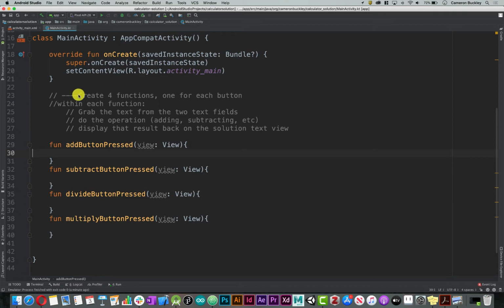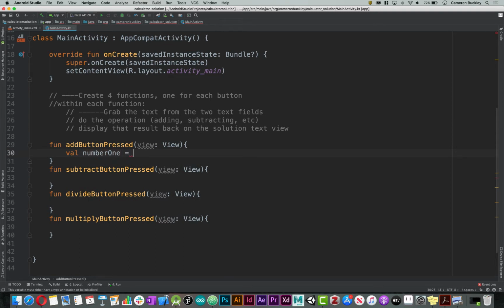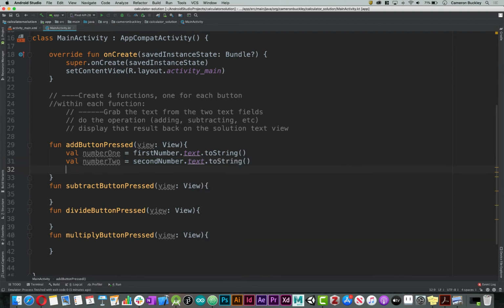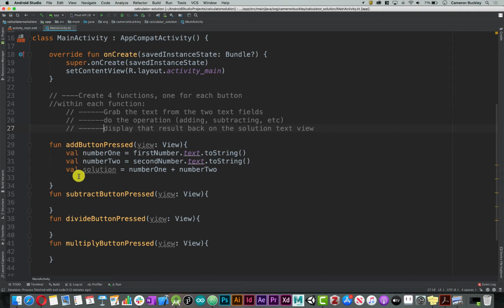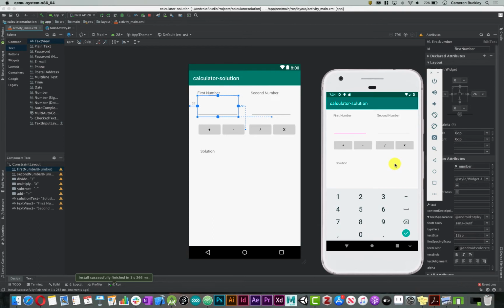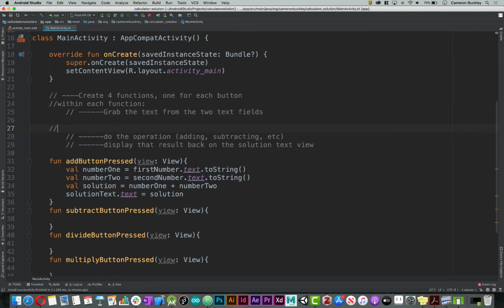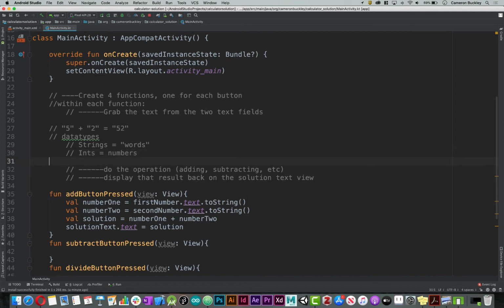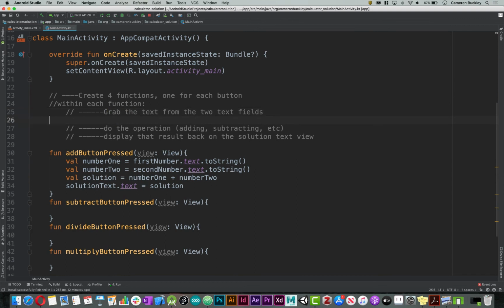[Android 015] Creating a Calculator App: Writing our Code